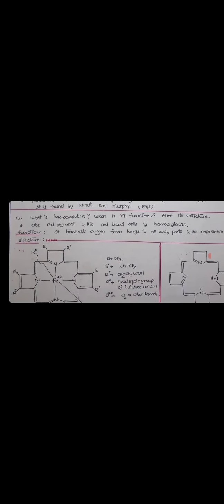chemistry in everyday life. notes written in 2005